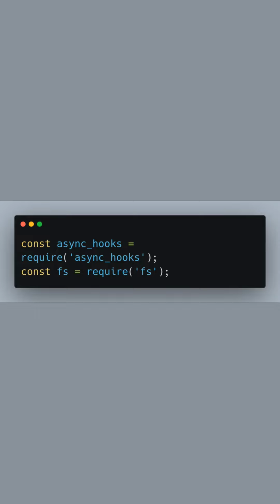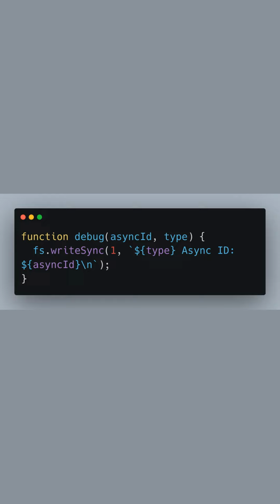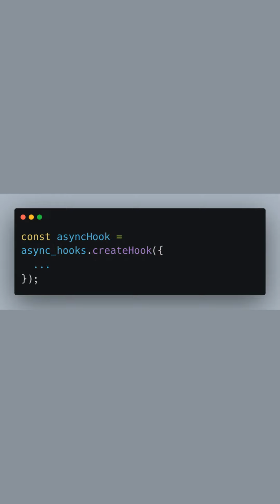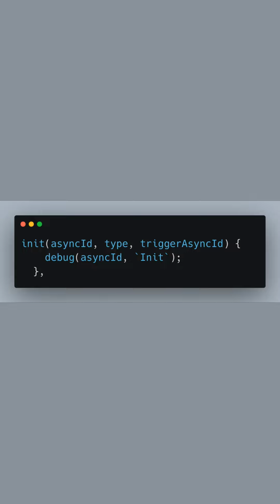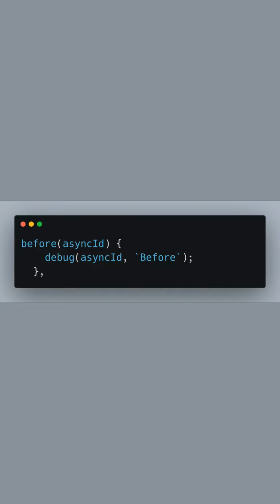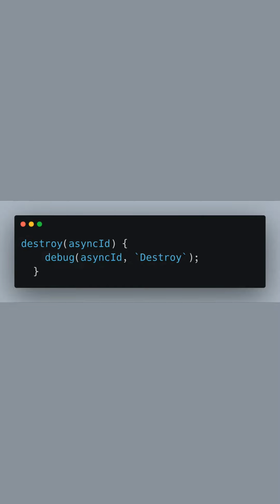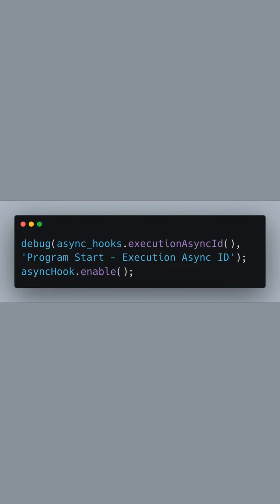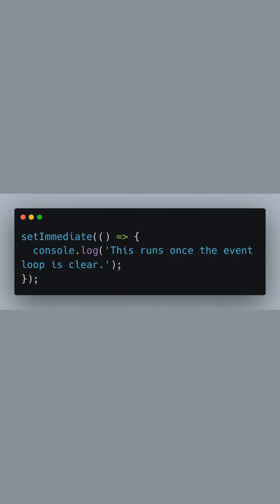Master Async Hooks in Node.js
Unlock the power of asynchronous operations in Node.js ⬇️

- async_hooks module
- fs module